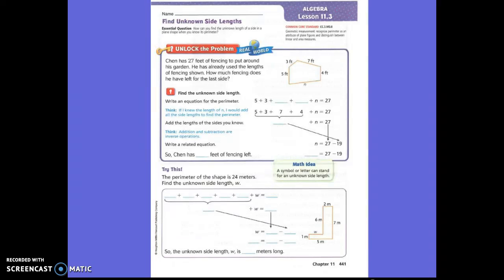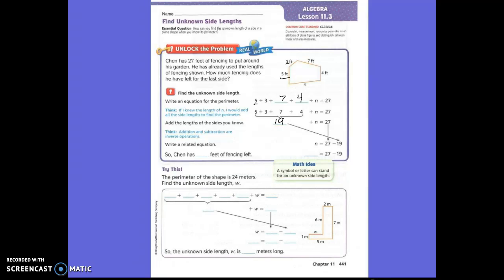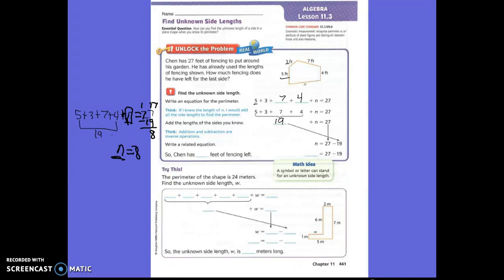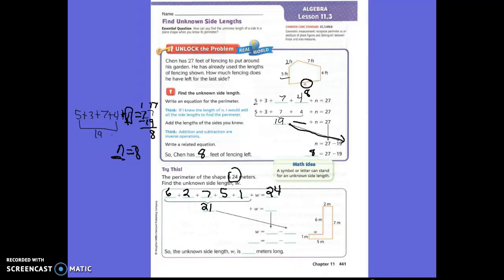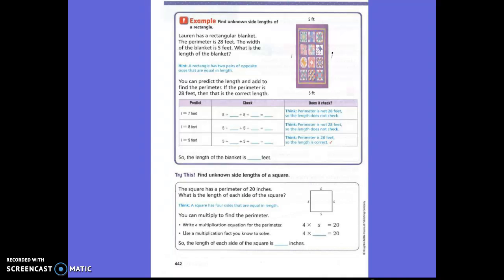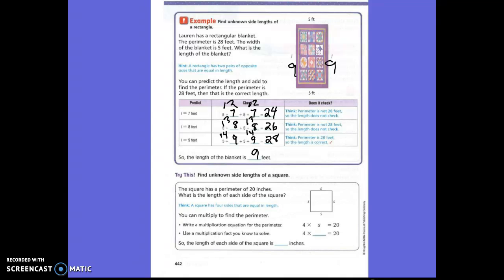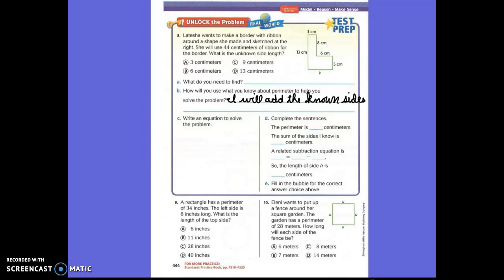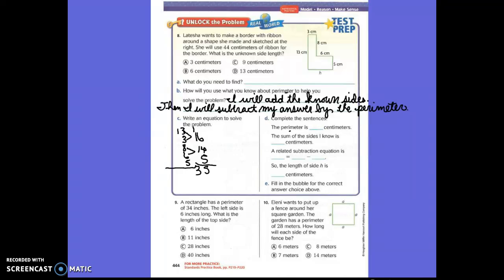11.3 Find Unknown Side Length (3rd)